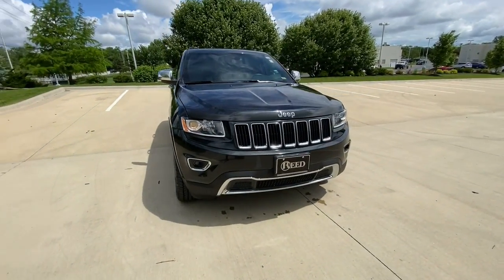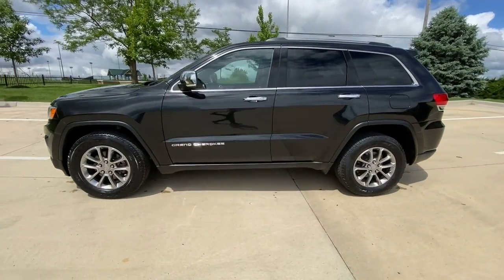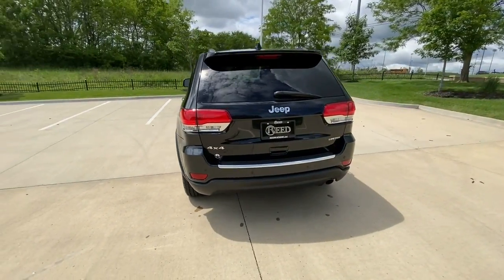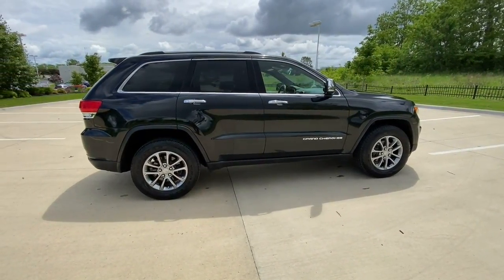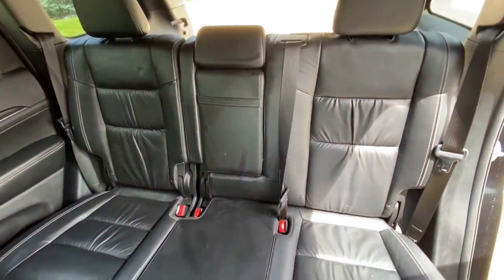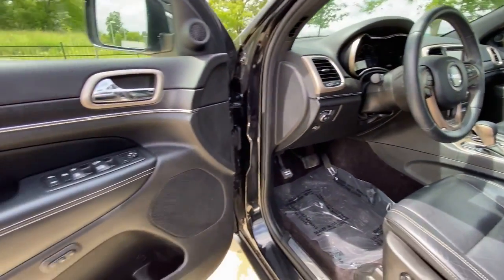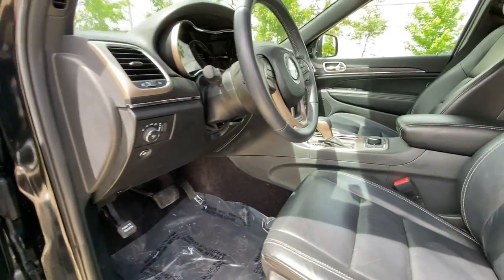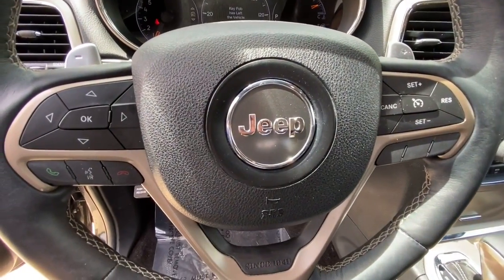2016 Jeep Grand_Cherokee Kansas City, Mo, Tiffani Springs, Mo, Platte City, Mo, Gladstone, Mo, Leven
Brilliant Black Crystal Pearlcoat Used 2016 Jeep Grand_Cherokee available in 9550 NW Praire View Road, Kansas City, Missouri at Reed Buick GMC. Servicing the Kansas City, Tiffani Springs, Platte City, Gladstone, Levenworth, MO area.

2016 Jeep Grand_Cherokee 4WD 4dr Limited - Stock#: 141617 - VIN#: 1C4RJFBG1GC498381

9550 NW Prairie View Rd

CARFAX 1-Owner. JUST REPRICED FROM $25699 PRICED TO MOVE $300 below Kelley Blue Book! EPA 25 MPG Hwy/18 MPG City! Heated Leather Seats Nav System Heated Rear Seat 4x4 Power Liftgate RADIO: UCONNECT 8.4 NAV Aluminum Wheels KEY FEATURES INCLUDE: Leather Seats 4x4 Power Liftgate Heated Driver Seat Heated Rear Seat Jeep Limited with Brilliant Black Crystal Pearlcoat exterior and Black interior features a V6 Cylinder Engine with 293 HP at 6400 RPM*. OPTION PACKAGES: RADIO: UCONNECT 8.4 NAV Roadside Assistance & 9-1-1 Call SiriusXM Satellite Radio 1 year SiriusXM Radio Service For more information call NOT AVAILABLE in Alaska Hawaii Puerto Rico St Thomas/Virgin Islands Barbados Dominican Republic and Guam HD Radio Uconnect Access For Details Visit DriveUconnect.com 8.4 Touchscreen Display Integrated Voice Command w/Bluetooth GPS Navigation ENGINE: 3.6L V6 24V VVT UPG I W/ESS (STD) TRANSMISSION: 8-SPEED AUTOMATIC (845RE) (STD). EXPERTS CONCLUDE: Off-road PRICED TO MOVE: Was $25699. This Grand Cherokee is priced $300 below Kelley Blue Book. SHOP WITH CONFIDENCE: CARFAX 1-Owner WHO WE ARE: Every Reed Buick GMC Used Vehicle is backed my a 120 point inspection and a minimum 6 Month 6000 Warranty. We dont sell cars as is our reputation rides on every vehicle we sell and we will be here to stand behind it. Market based pricing non confrontational non commissioned sales staff and 32 years of selling cars the right way. We look forward to earning your business. Pricing analysis performed on 5/24/2022. Horsepower calculations based on trim engine configuration. Fuel economy calculations based on original manufacturer data for trim engine configuration. Please confirm the accuracy of the included equipment by calling us prior to purchase.